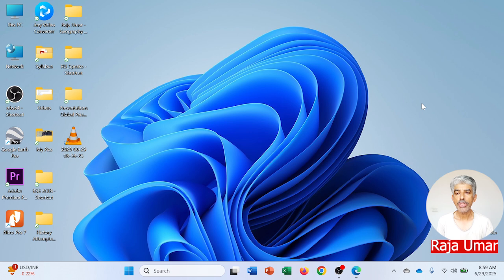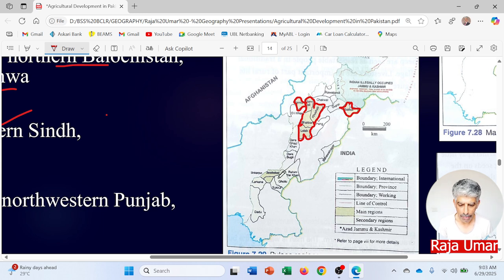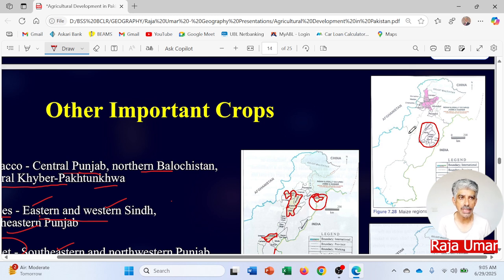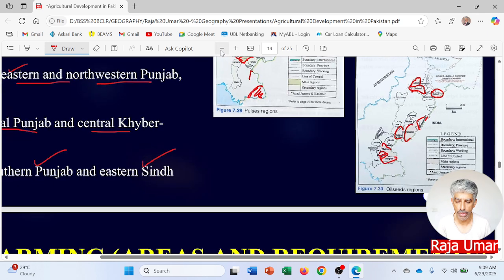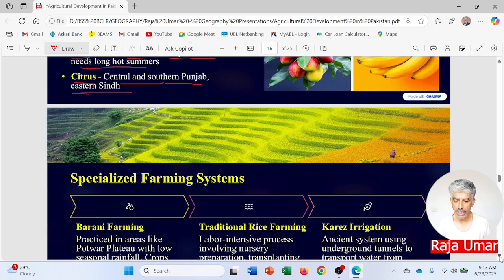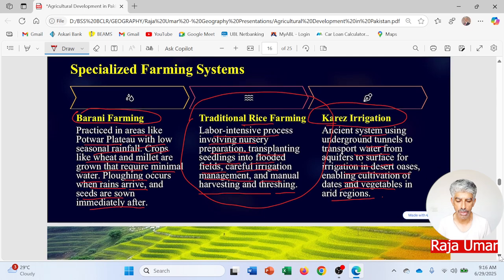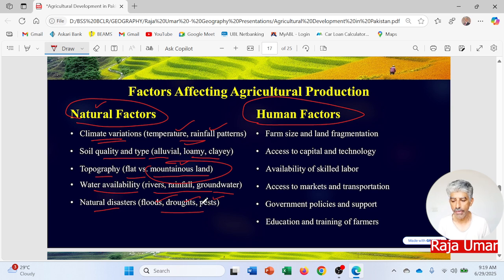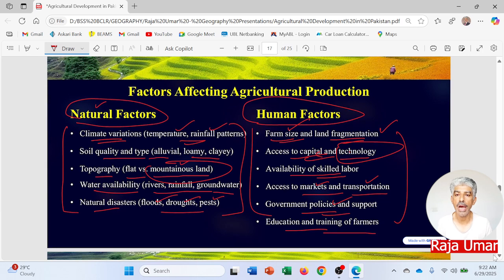Maize, Pulses, Oil seeds & Fruit Farming | IGCSE & OL Pakistan Studies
@RU_Speaks Secondary crop of Pakistan are discussed like Maize, Pulses, Oil Seeds and Fruit Framing. This is as per the IGCSE and Olevel PakistaStudies syllabus of component2